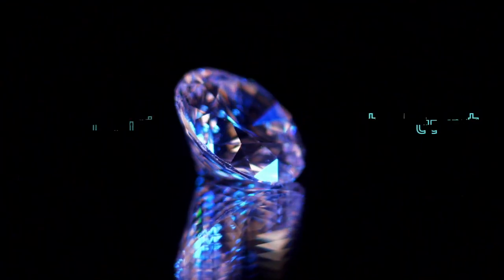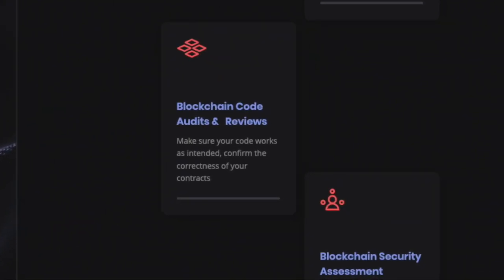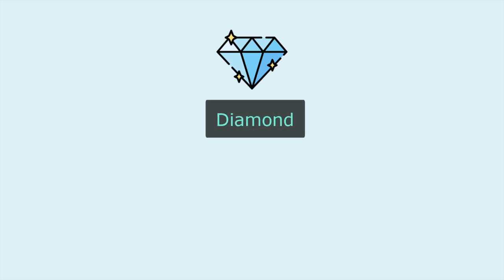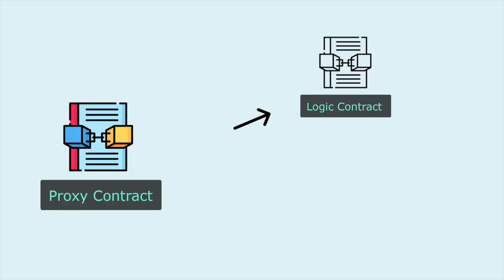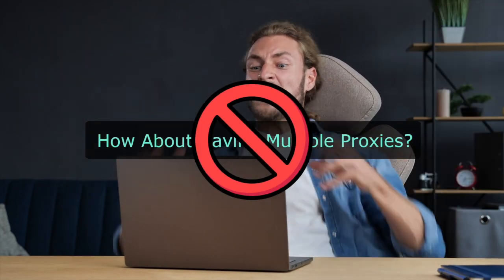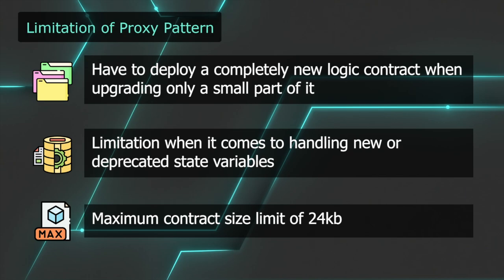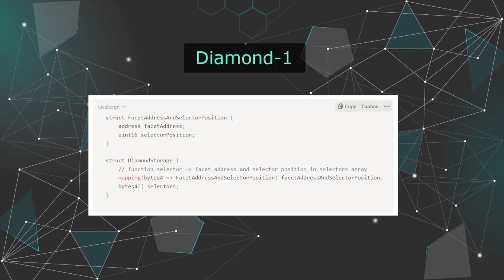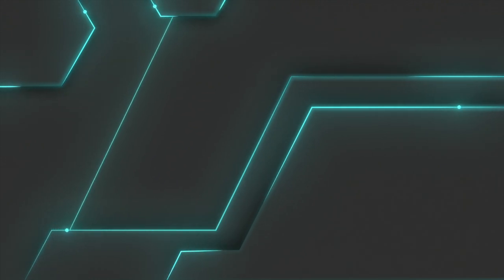Diamond Smart Contract (EIP-2535) : A New Way to Upgrade your Contracts